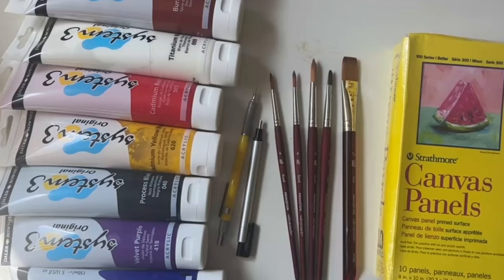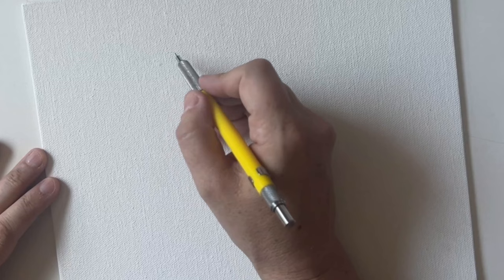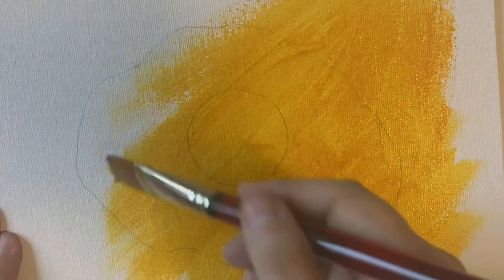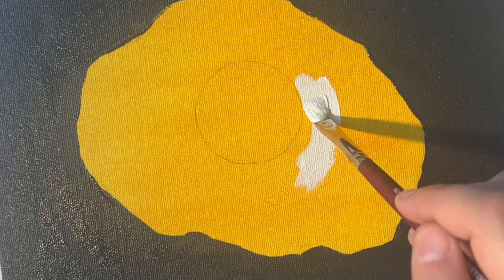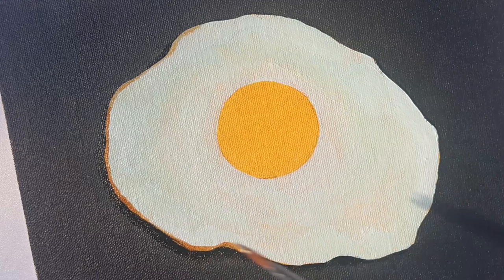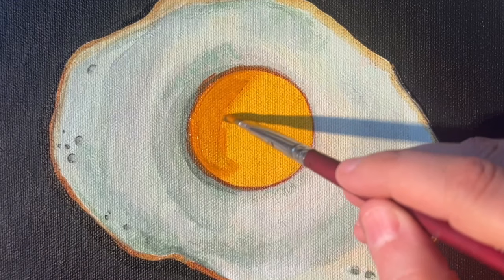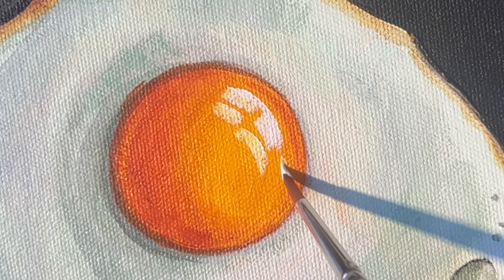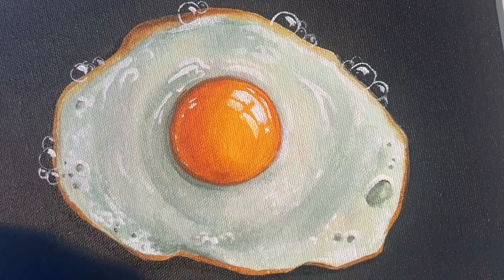Acrylic Fried Egg Still Life Tutorial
In the final tutorial of the series, Kate uses acrylics to paint a fried egg.

► Painting Palette
► Drawing Pencil
► Eraser

We hope you enjoyed following along with this short still life painting series. Now you can continue exploring painting with water mixable oils, gouache, and acrylic to create your own subjects!